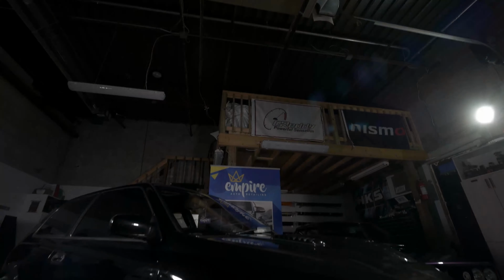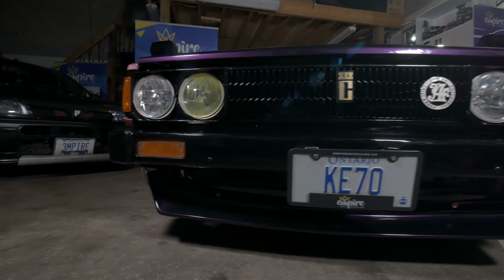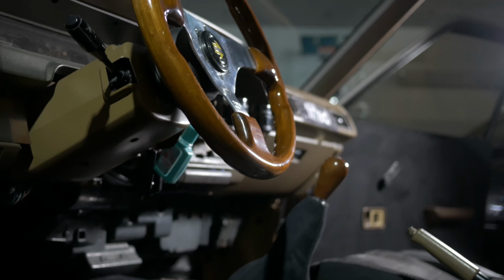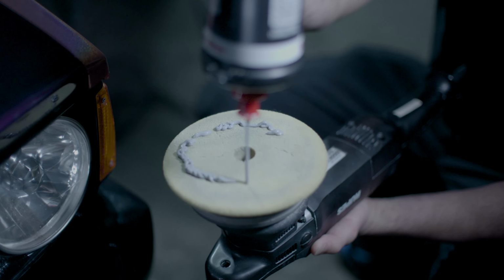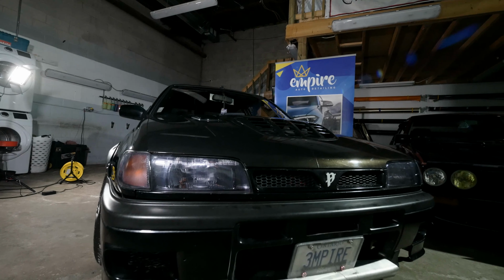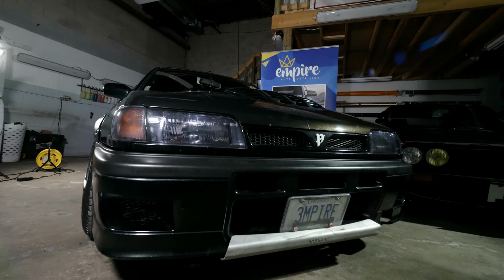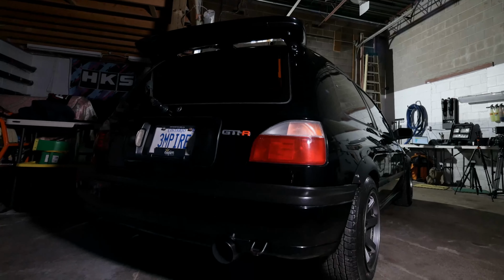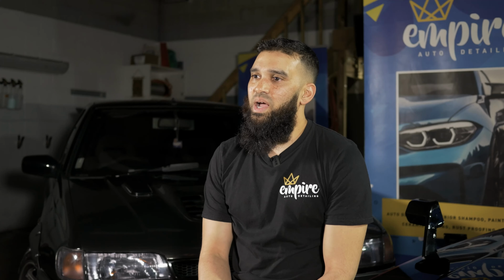NISSAN PULSAR GTi-R | TOYOTA COROLLA KE70 | JDM CAR COLLECTOR | EMPIRE DETAILING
Support locally owned business!!
EMPIRE DETAILING
Address: 191 Nugget Ave unit 2 & 3, Scarborough, ON M1S 3B1
Hours: Mon-Sat/9am-6pm
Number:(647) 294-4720